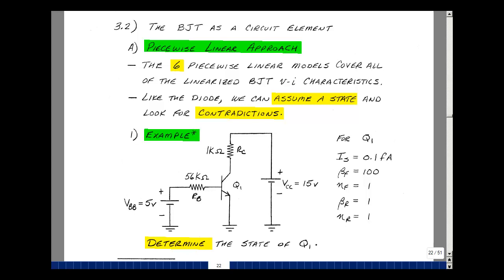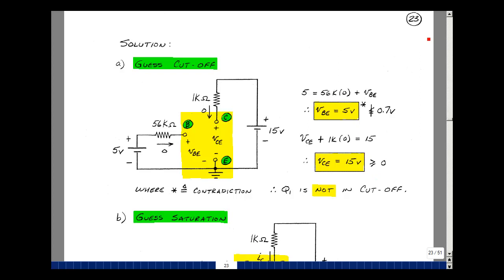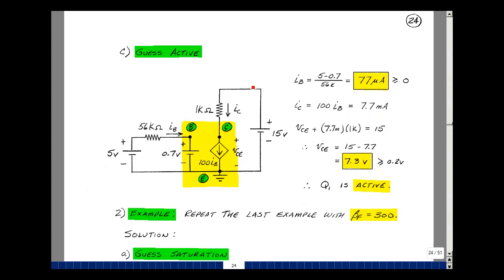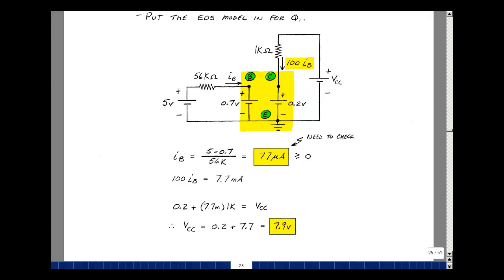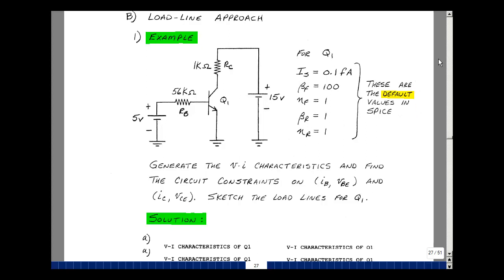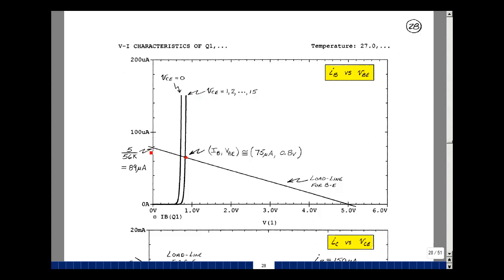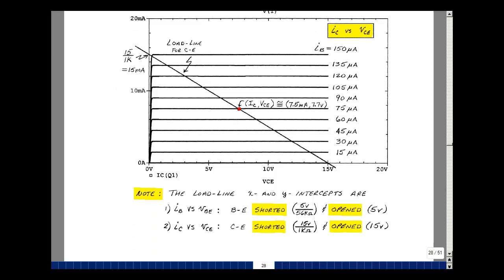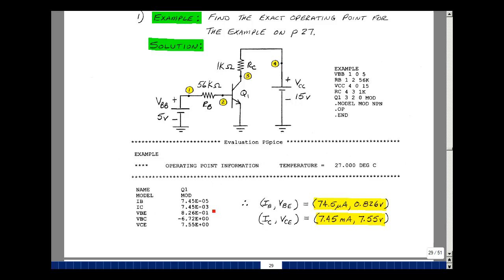ECE302msu: Chapter 3 - The BJT as a Circuit Element